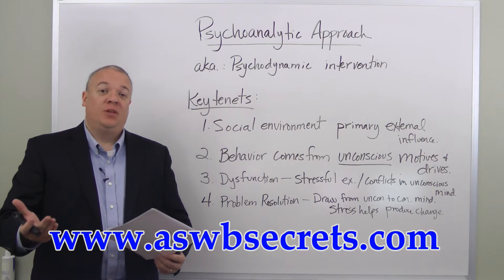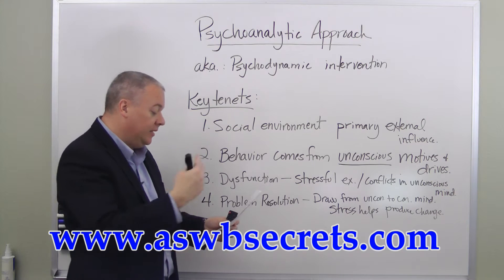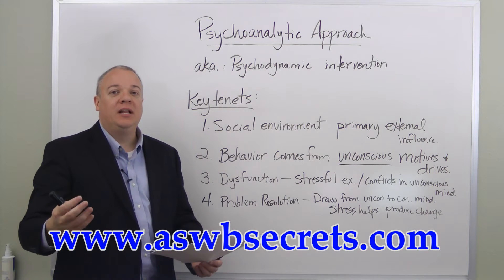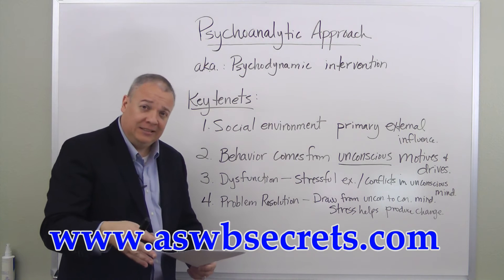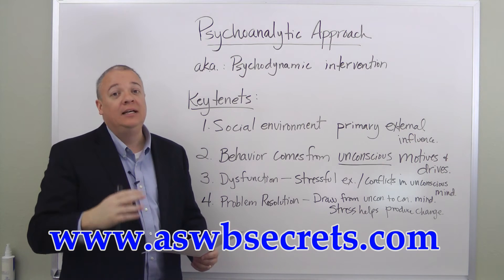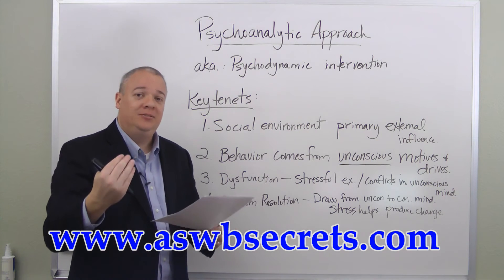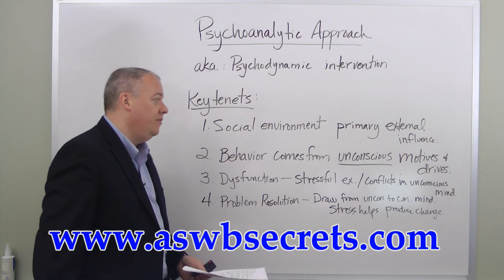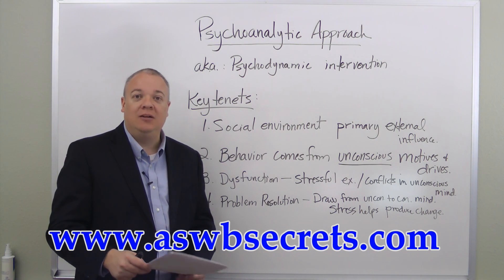ASWB Test Review - Psychoanalytic Approach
Relying on the right study materials is absolutely essential for success on the ASWB Master test. What you see in the video is only a tiny sample of the high quality prep materials in our ASWB Master study guide.

Get everything you need for ASWB Master success in our study guide. Take advantage of practice tests, and helpful study techniques to achieve your goal of passing your ASWB Master exam!

"How to Pass the Association of Social Work Boards (ASWB) Licensing Examination, using our easy step-by-step ASWB test study guide, without weeks and months of endless studying..."